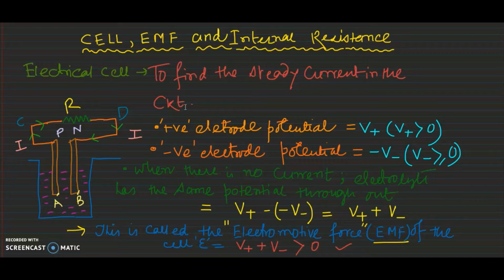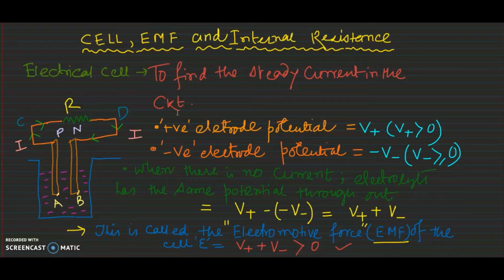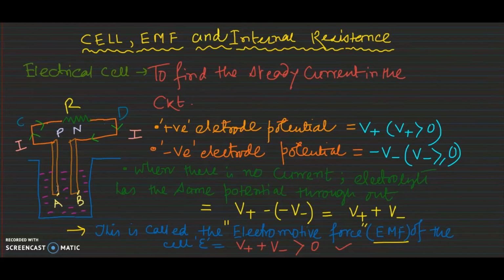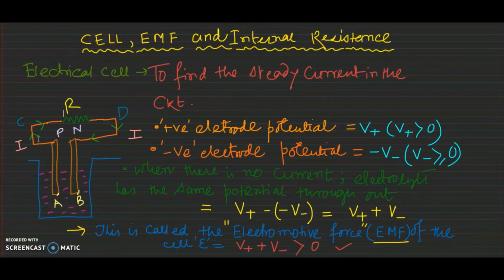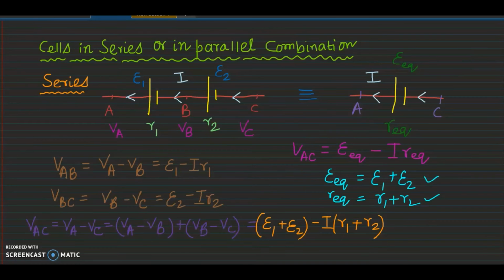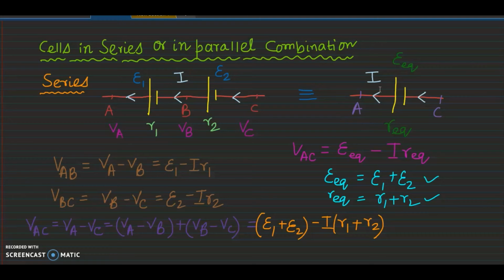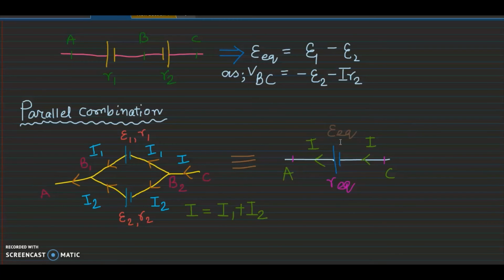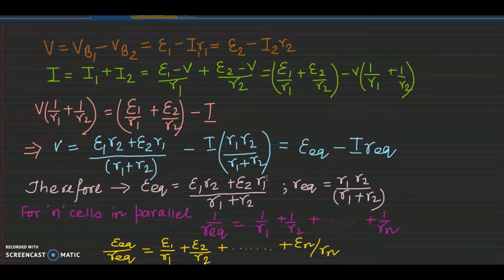Electrical Cell, EMF & Internal Resistance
Hi y'all!
Learn about how electrical power supply came about along with the necessary derivatives in this video. Also get to know what Electromotive Force(EMF) and Internal resistance is.
Happy Learning!